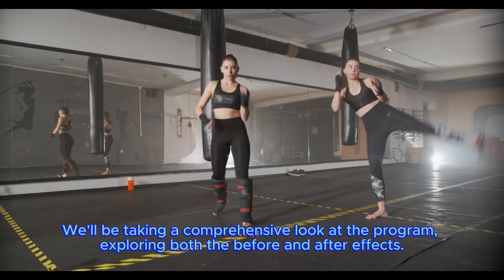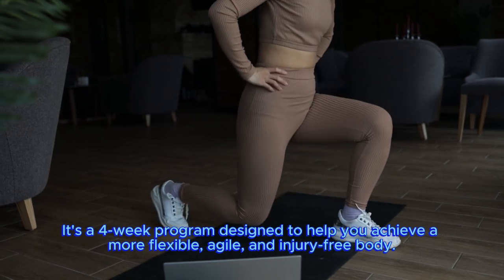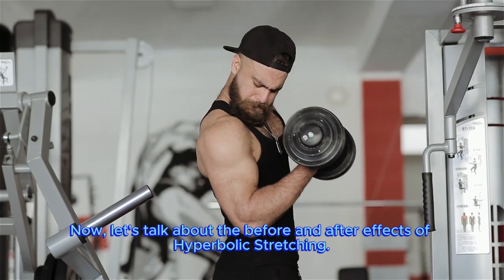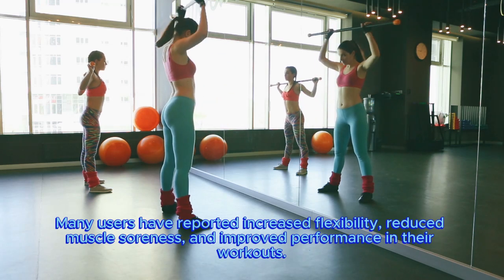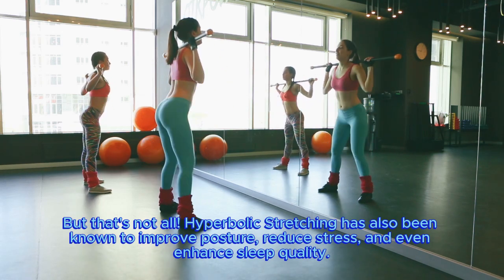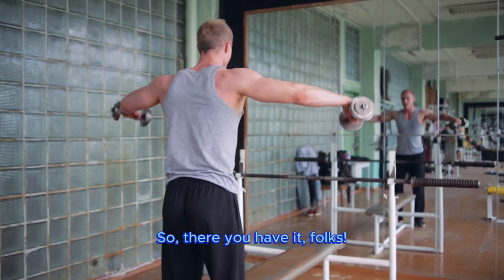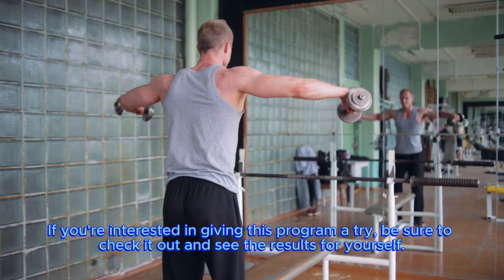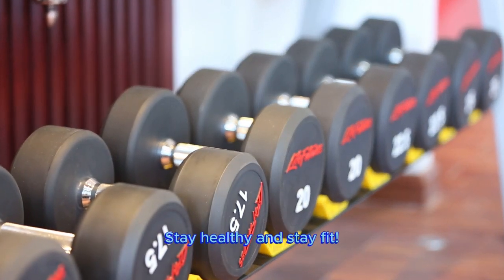Hyperbolic Stretching Before and After: A Comprehensive Guide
Hyperbolic stretching is a relatively new form of stretching that has gained popularity in recent years. It is a unique method that involves slow, sustained movements and deep breathing. The goal of hyperbolic stretching is to improve flexibility, range of motion, and overall physical health.
Benefits of Hyperbolic Stretching

Hyperbolic stretching has many benefits, including:

Improved flexibility: Hyperbolic stretching can help to improve the flexibility of your muscles and joints. This can help to reduce your risk of injury and improve your overall physical performance.
Increased range of motion: Hyperbolic stretching can also help to increase your range of motion. This can help you to perform everyday activities more easily and improve your athletic performance.
Reduced pain: Hyperbolic stretching can help to reduce pain by improving blood flow and reducing muscle tension.
Improved posture: Hyperbolic stretching can help to improve your posture by strengthening your core muscles and improving the flexibility of your spine.
Reduced stress: Hyperbolic stretching can help to reduce stress by promoting relaxation and improving your mood.
How to Perform Hyperbolic Stretches

Hyperbolic stretches can be performed before or after a workout. It is important to warm up your muscles before stretching. You can do this by doing some light cardio, such as walking or jogging.

Once you are warmed up, you can begin to perform hyperbolic stretches. Here are some examples:

Hamstring stretch: Stand with your feet shoulder-width apart. Lean forward and reach for your toes. Hold for 30 seconds, then slowly return to the starting position.
Quadriceps stretch: Stand tall and lift one leg behind you. Reach back and grab your ankle. Gently pull your leg towards your buttocks. Hold for 30 seconds, then switch legs.
Hip flexor stretch: Step forward with one leg and bend your knee. Keep your back leg straight. Lean forward until you feel a stretch in your hip flexor. Hold for 30 seconds, then switch legs.
Calf stretch: Stand facing a wall. Place one foot in front of the other. Lean forward and place your hands on the wall. Keep your back leg straight and your front knee bent. Hold for 30 seconds, then switch legs.
Tips for Performing Hyperbolic Stretches Safely and Effectively

Listen to your body: It is important to listen to your body and avoid overstretching. If you feel pain, stop stretching and rest.
Breathe deeply: Deep breathing is essential for hyperbolic stretching. Make sure to inhale deeply as you stretch and exhale slowly as you release.
Be patient: It takes time to improve flexibility. Don't get discouraged if you don't see results immediately.
Consult a healthcare professional: If you have any health conditions or injuries, it is important to consult with a healthcare professional before starting a new stretching routine.